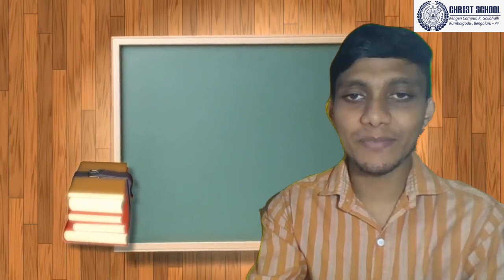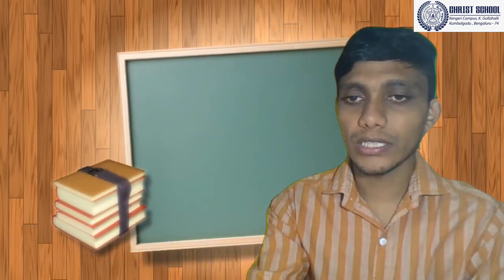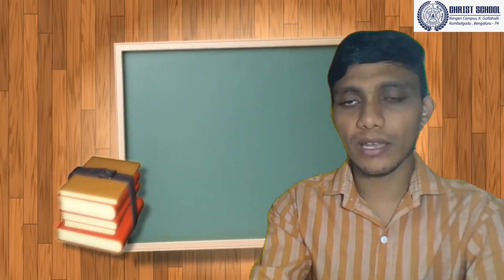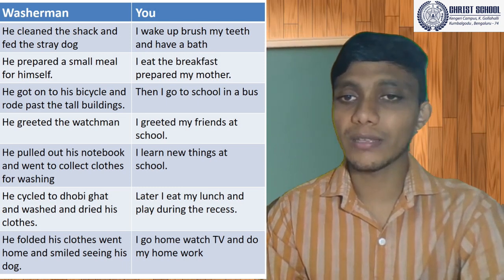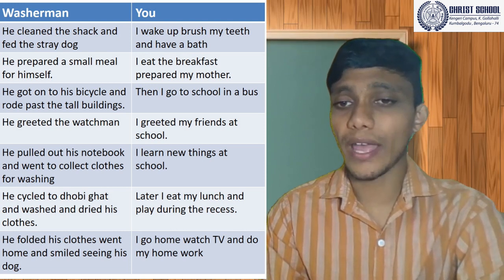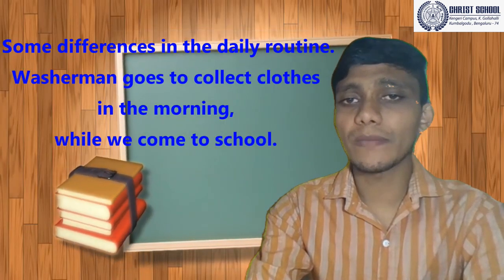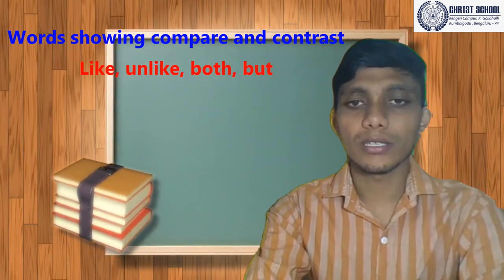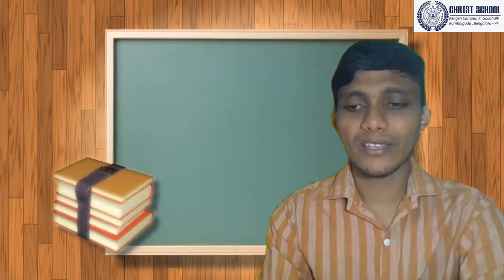Christ Class Room - English: Compare & Contrast 'A Day in the life of a washerman'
English: Compare & Contrast 'A Day in the life of a washerman' By Mr Nithin Mathew
Class - 5
Subject - English